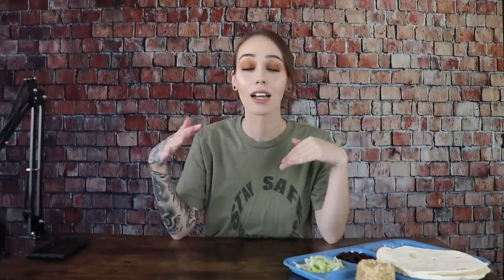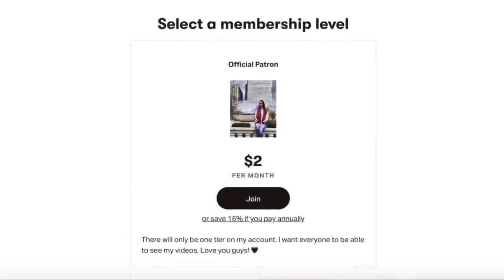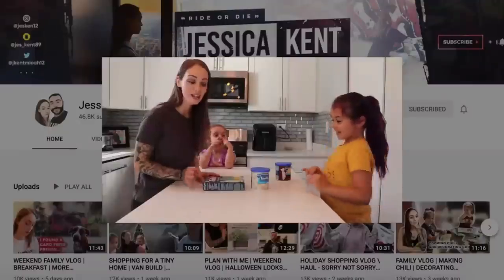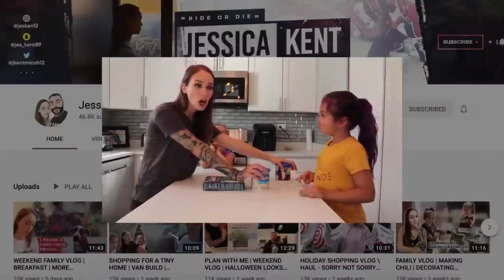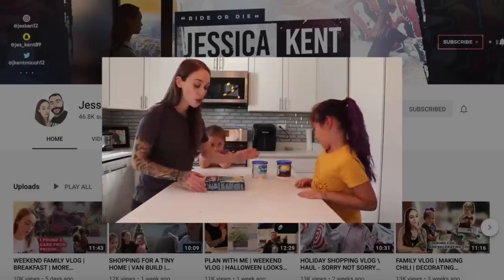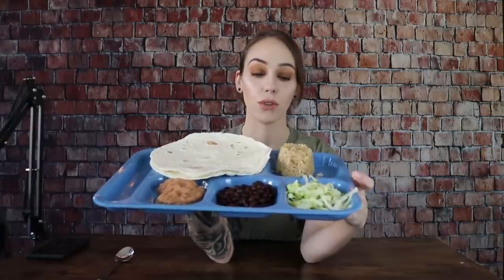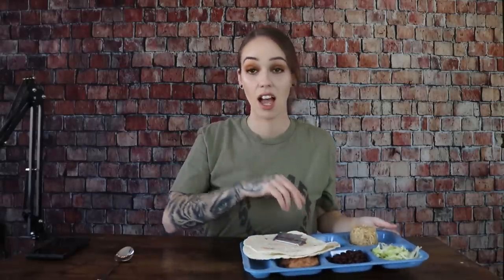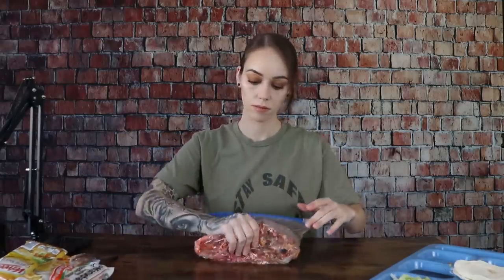HOW TO COOK A $2 MEAL IN JAIL | DIET RESTRCTIONS | ALLERGIES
I  struggled with addiction for almost 10 years. I have been in and out of jail/prison for years. I now have my Bachelor's degree in criminal program support services. 📚  I hope to use my experience in the system and my degree to help others better understand addiction and our prison system. This story is based on my own personal opinion and experiences.

Suicide Hotline. Call Or Text

MY PODCAST IS FINALLY HERE! 💚💚

Write Me!
J. Cline (must be addressed like this for now)

My Camera 📽

Vlog/ B Roll Camera 📸

My Mic🎙

Backdrop stand 🙂

Backdrop lights 💡